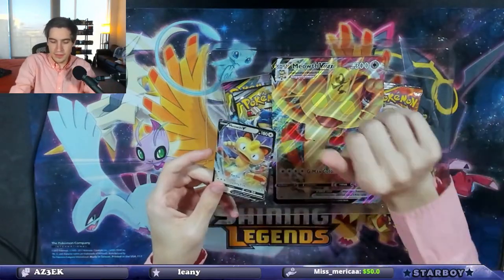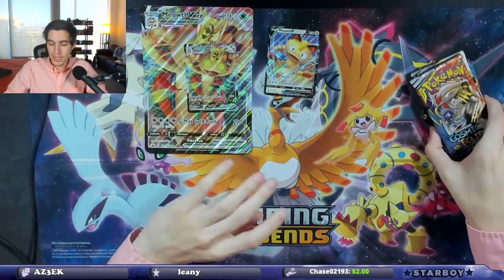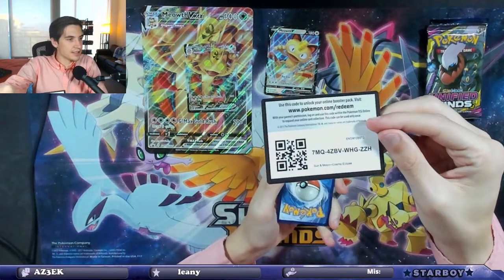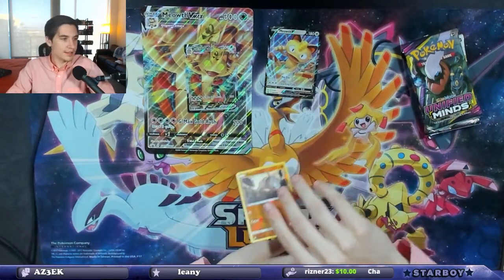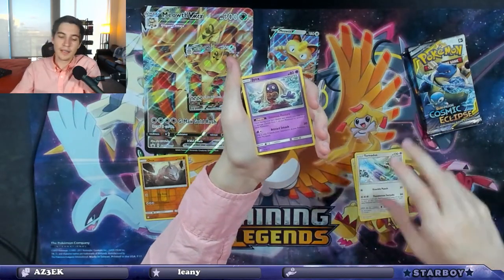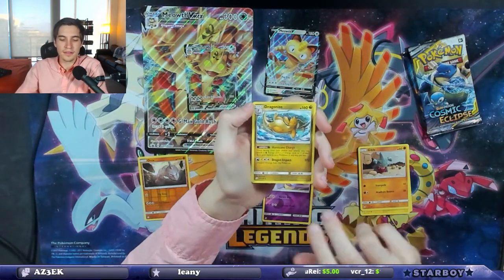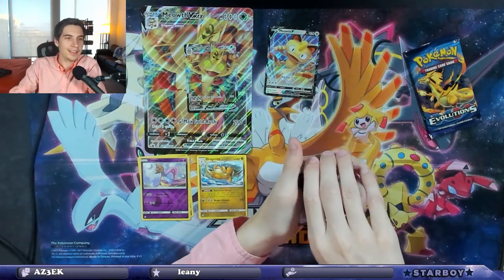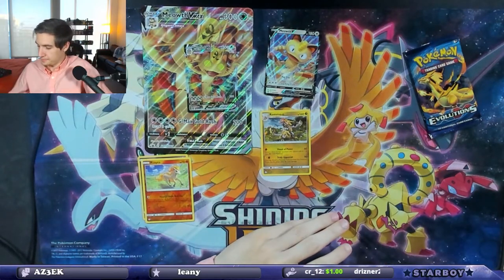I PULLED THE XY EVOLUTIONS CHARIZARD! Meowth VMAX Special Collection Box Pokemon Opening!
I can't believe I pulled the Charizard from XY Evolutions! I pretty much am just losing my mind for the last half of the video but if you enjoyed the content and want more please subscribe on here and follow my Twitch!

I am still a small creator but I have dreams of making content creation a full time thing and I can only do that with your help!

Thank you for everything and let me know how you liked this Meowth VMAX Special Collection Box Opening!